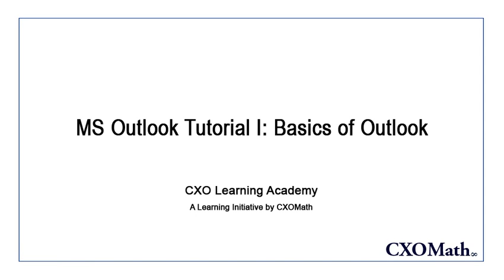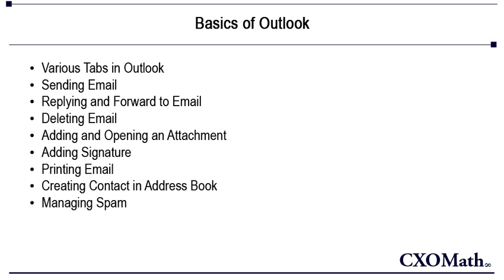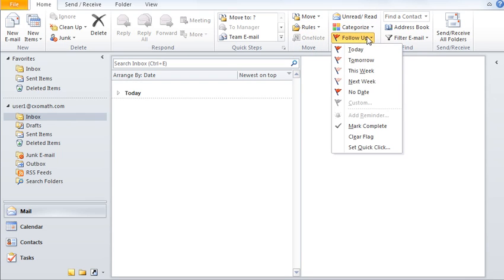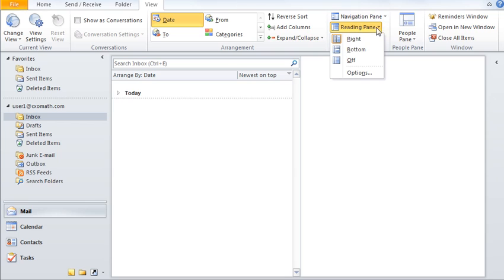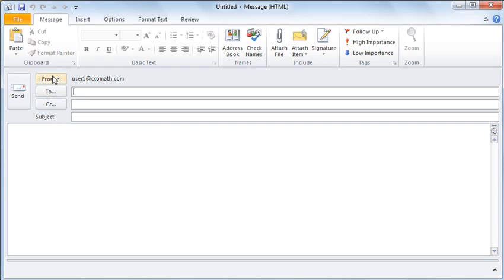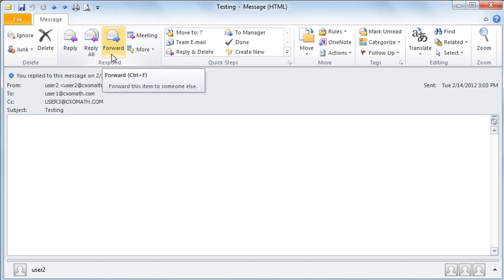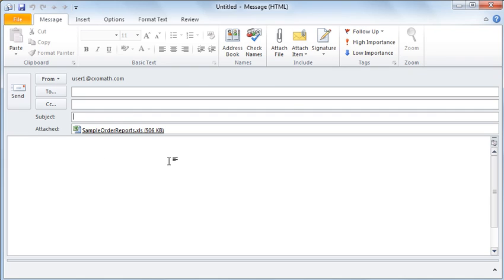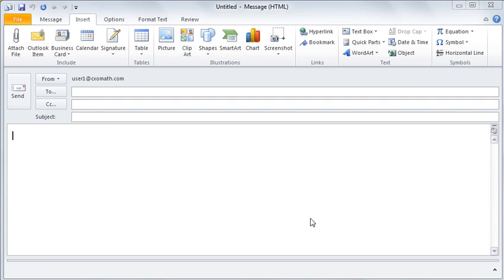Microsoft Outlook 2010 Tutorial 1 of 3 - Managing Mails, Calendar, Contacts and Meetings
Microsoft Outlook is an extremely powerful software which not only manages e-mails but also contacts but also calendars and meetings and tasks. It is also an handy tool for time management and your personal network management and collaboration with others. This video series introduces you to various capabilities in Microsoft Outlook 2010.  It is inclusive of the following: tabs in Outlook, sending email, replying and forward email, deleting email, inserting and opening an attachment, adding signature, printing email, creating contact in address book, managing spam.